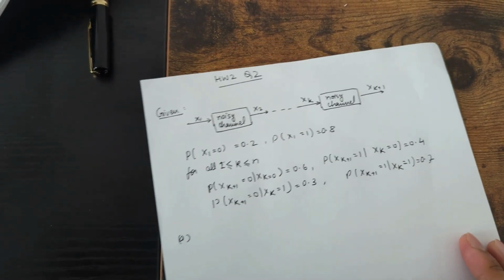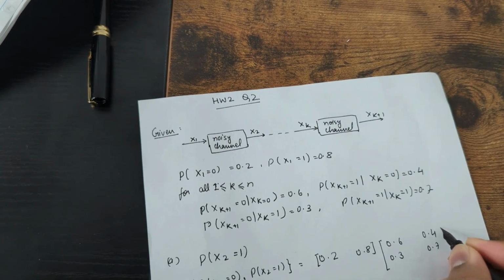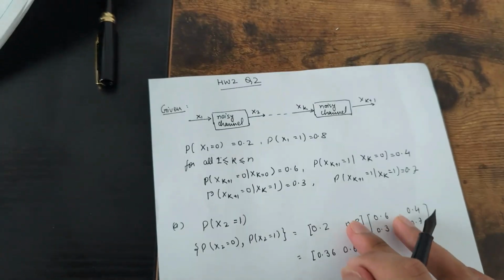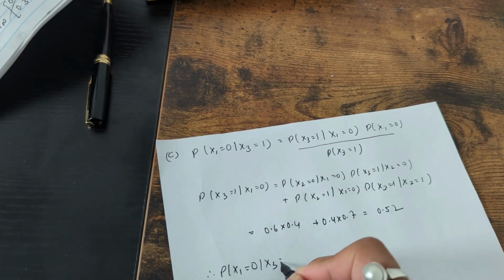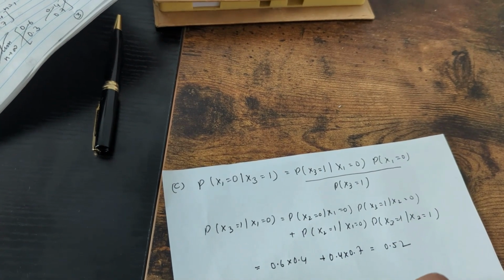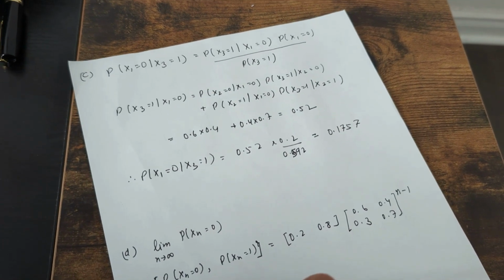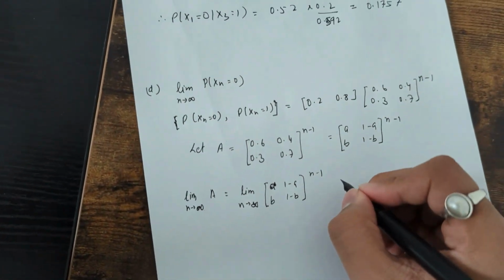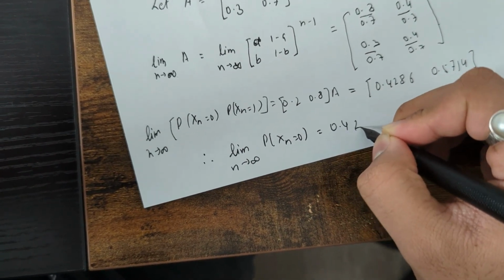ECE 6303 Probability and Stochastic Processes(NYU): HW2 Q2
Homework assignment as part of the course ECE6303: Probability and Stochastic Processes